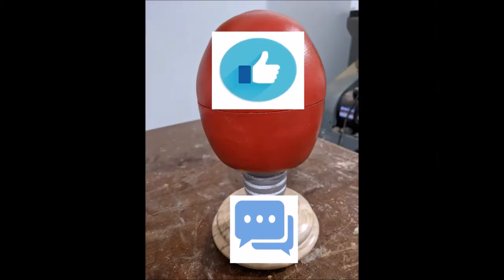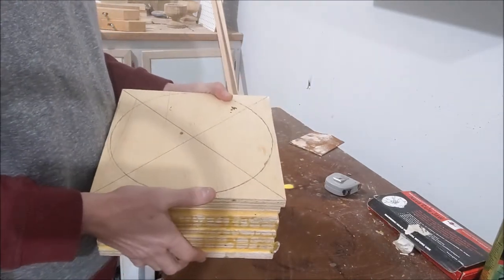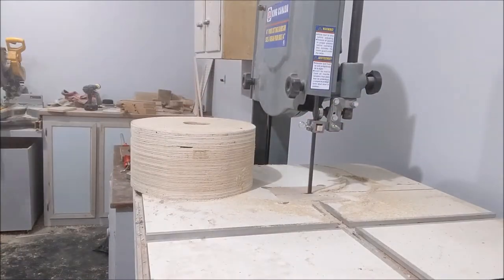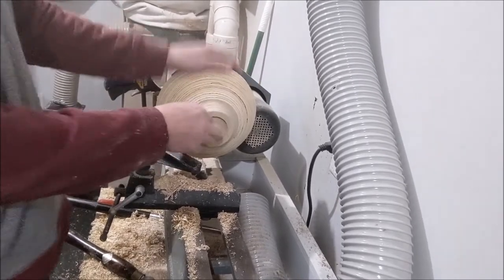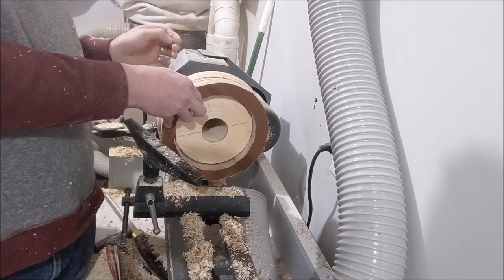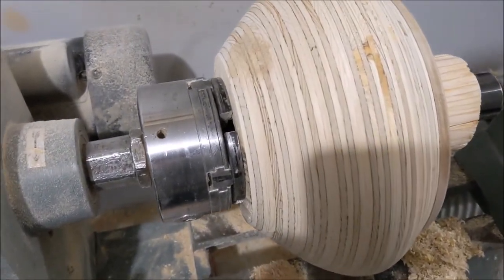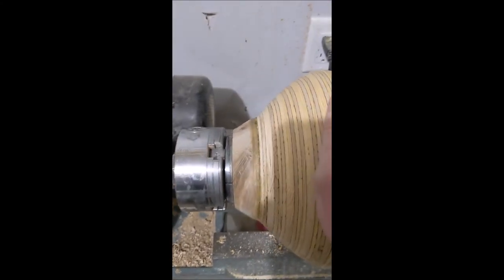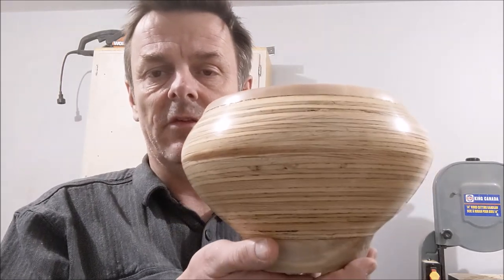Plywood Bowl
Plywood segmented bowl made from 8 layers of 1/2 plywood. Turned on lathe.

Video shows how plywood is used to make a bowl on the lathe. Bowl is finished with a lacquer finish. Bowl is exceptionally smooth and satin finish with a good gloss level.